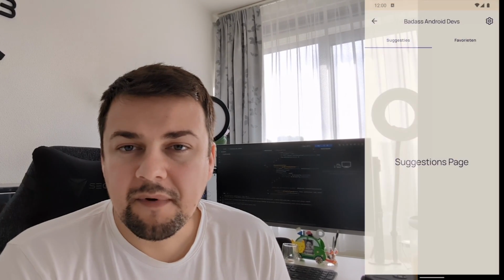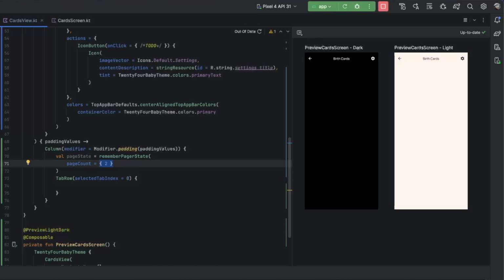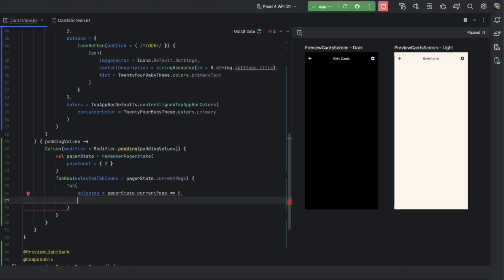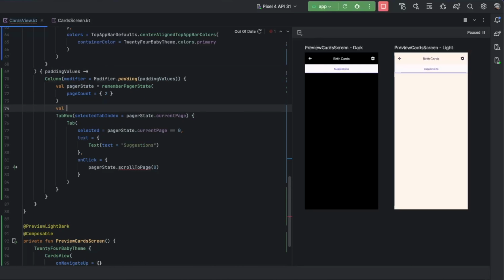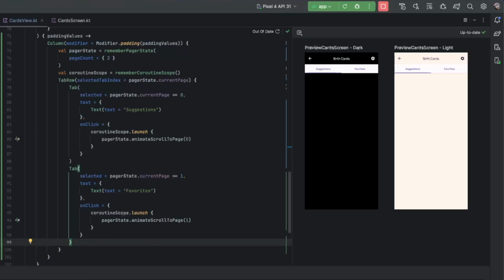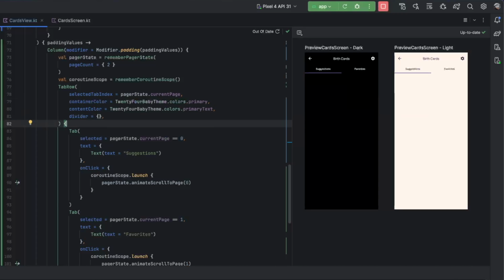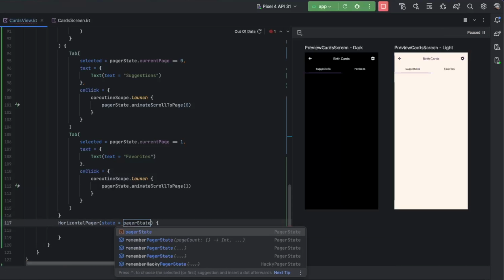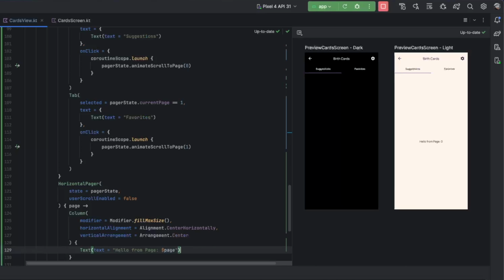THIS is How I Create & Style Tabs in Jetpack Compose